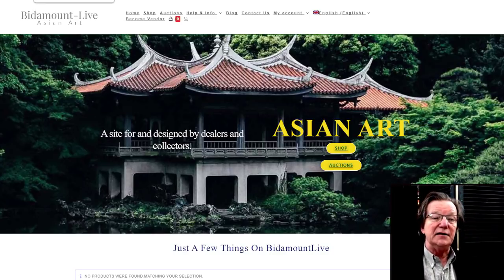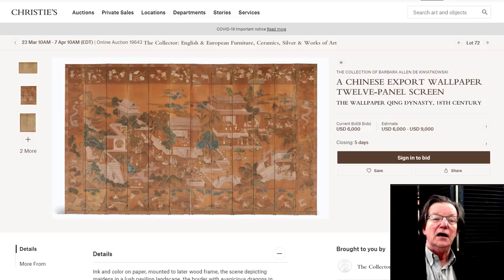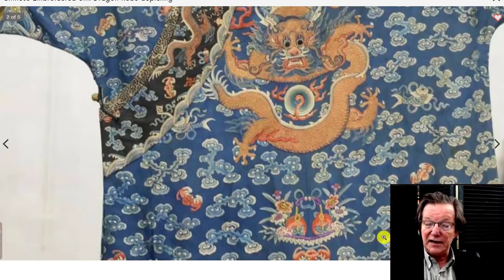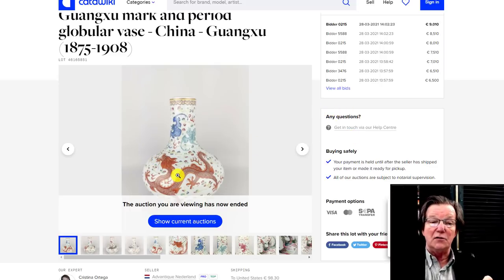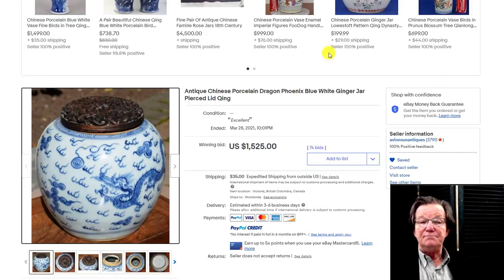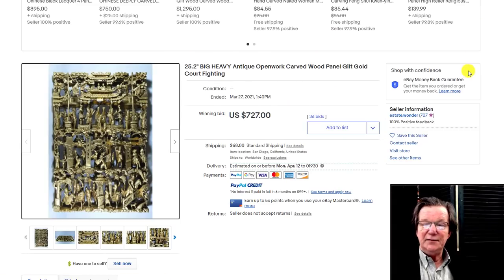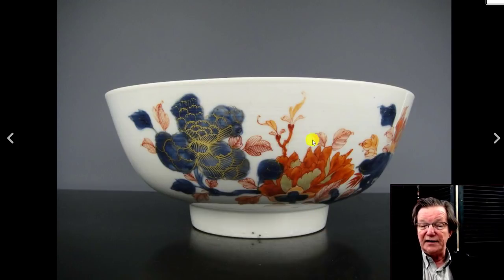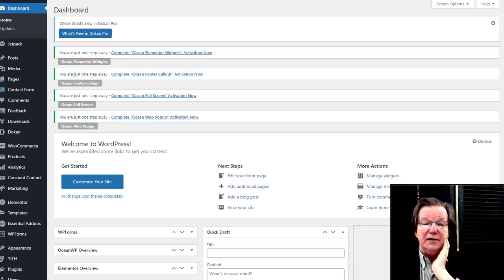Weekly Chinese Auction Reports and Asian Art News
About this video:
Latest news from eBay, Catawiki, BidamountLive and the Global Member Auction Pages.

Welcome.
Regular weekly and bi-weekly videos from Peter Combs and Bidamount about Asian art and the auction market. With an emphasis on fine art, auction news, and art news from numerous auction houses and online auction venues. These videos focus extensively on the Chinese art market and the Japanese art market. Other videos cover the topics of understanding and identifying authentic Chinese porcelain, Chinese bronze as well as information about the history of Chinese and Asian art.  Visit Bidamount.com to learn more, join the ASIAN ART Forum and take advantage of the reference library filled with hundreds of auction catalogs and reference books on Fine Art, current art value by category, and links to museum collections.